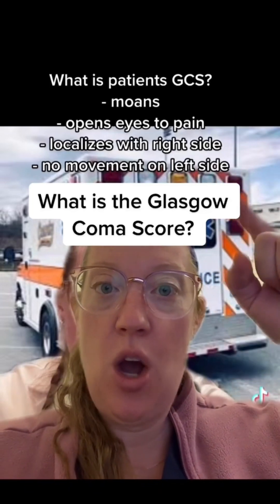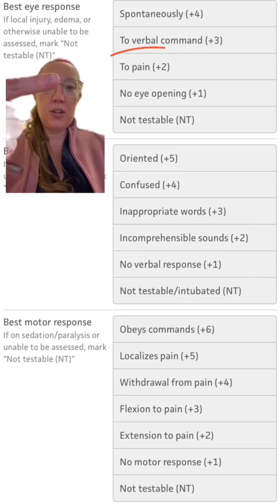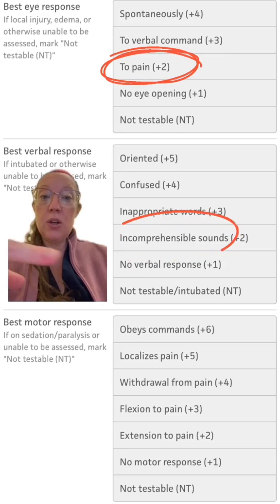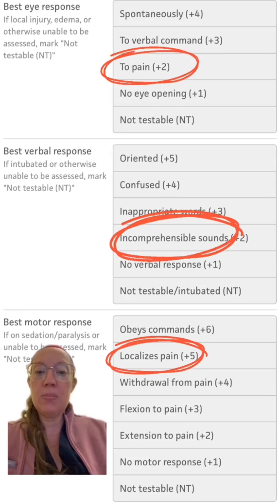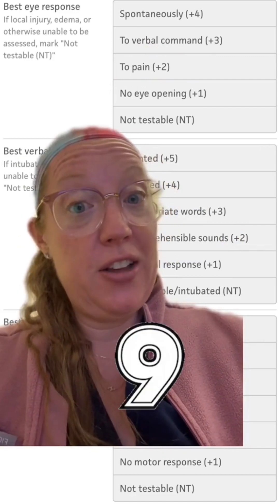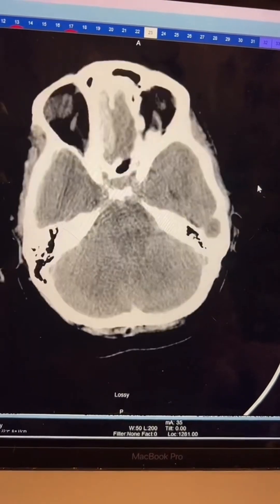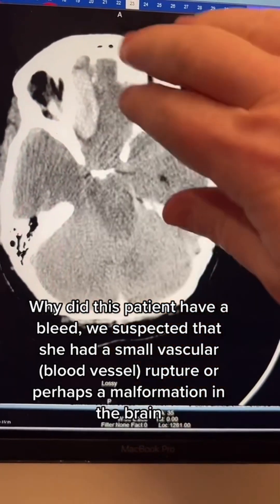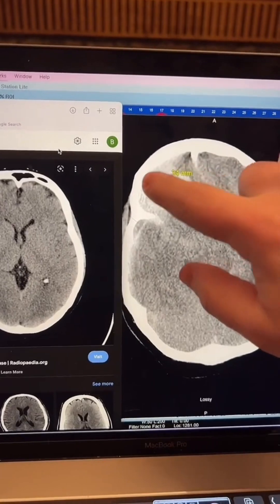Case study 13 - Hemorrhagic (Bleeding) Stroke - sudden headache and collapse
A stroke that leads to hemorrhage (too much blood in the brain) is called a hemorrhagic stroke. If you have a hemorrhagic stroke caused by a slow accumulation of blood, you may experience symptoms such as headaches, lethargy, and nausea or vomiting.

Hemorrhagic strokes make up about 13 % of stroke cases. They're caused by a weakened vessel that ruptures and bleeds into the surrounding brain. The blood accumulates and compresses the surrounding brain tissue.

The two types of hemorrhagic strokes are intracerebral (within the brain) hemorrhage or subarachnoid hemorrhage.

A hemorrhagic stroke occurs when a weakened blood vessel ruptures. Two types of weakened blood vessels usually cause hemorrhagic stroke: aneurysms and arteriovenous malformations (AVMs).